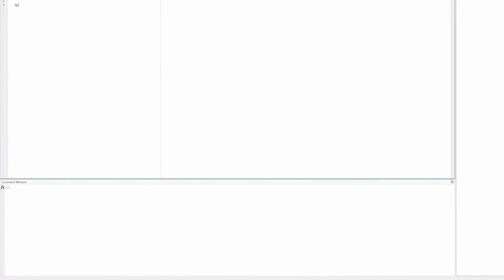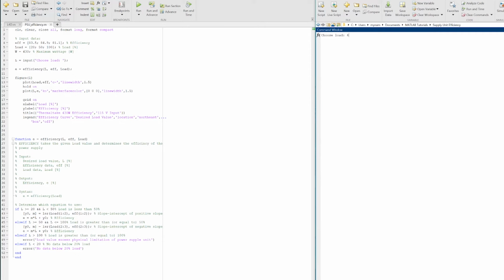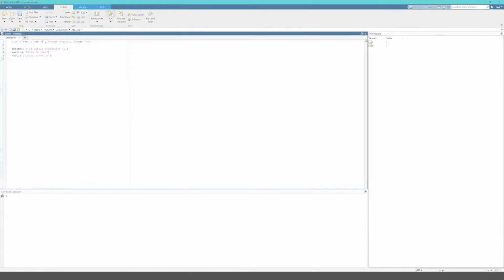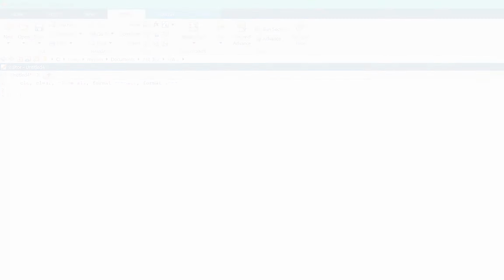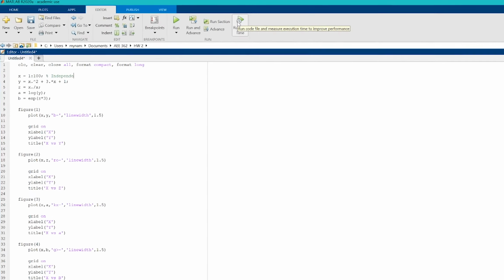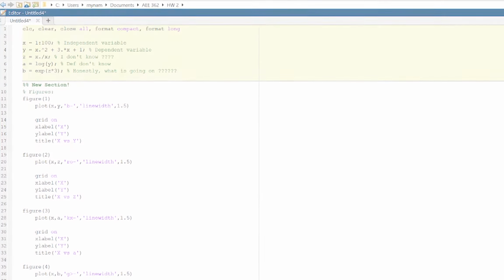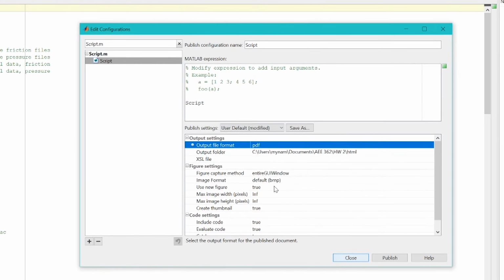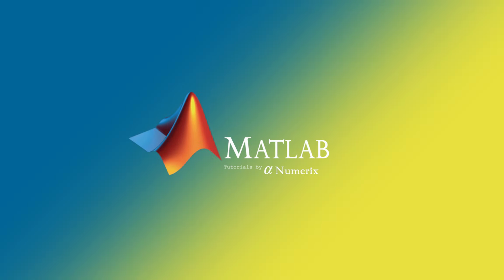Learning the Basics | MATLAB Tutorial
This video covers the basics in MATLAB - things from simple commands and nomenclature to window management.